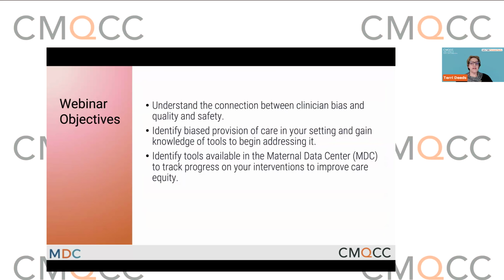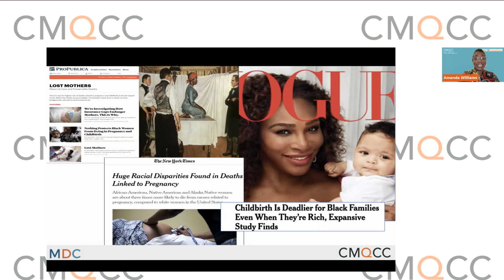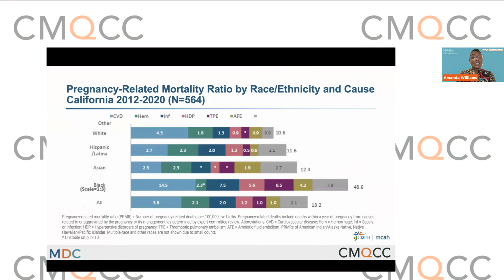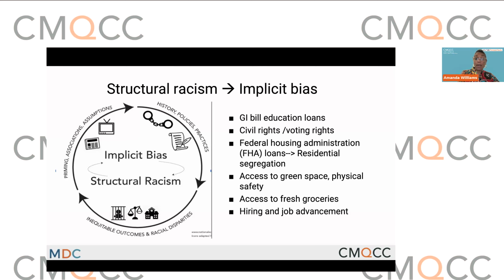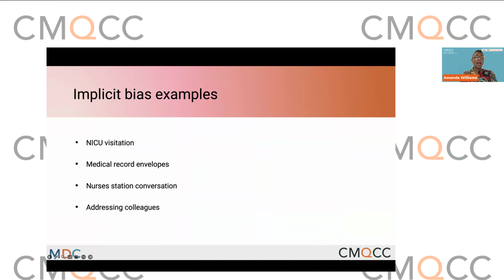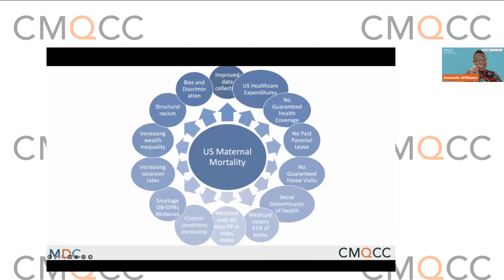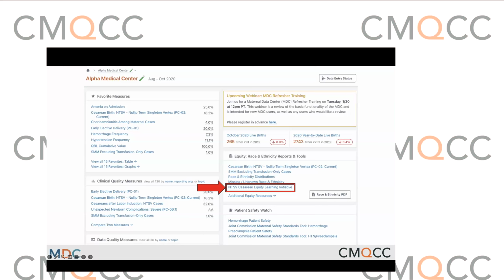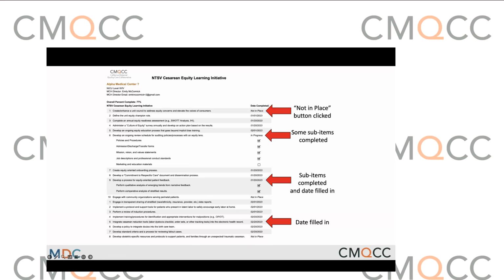Let's Talk Perinatal Equity Webinar: Understanding Bias and Tracking Equity Progress in the MDC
Understanding Bias and Tracking Equity Progress in the Maternal Data Center.

Webinar Objectives:

1) Understand the connection between clinician bias and quality and safety.
2) Identify biased provision of care in your setting and gain knowledge of tools to begin addressing it.
3) Identify tools available in the Maternal Data Center (MDC) to track progress on your interventions to improve care equity.